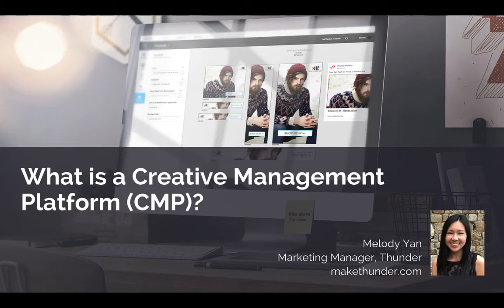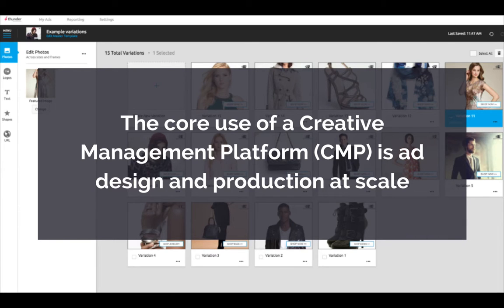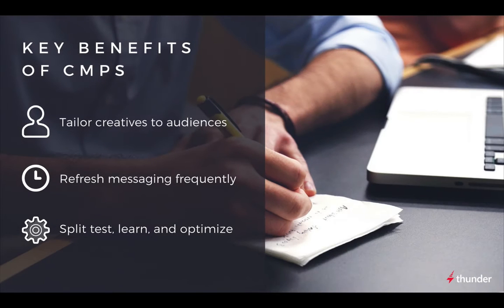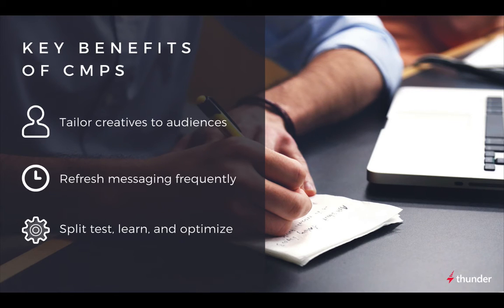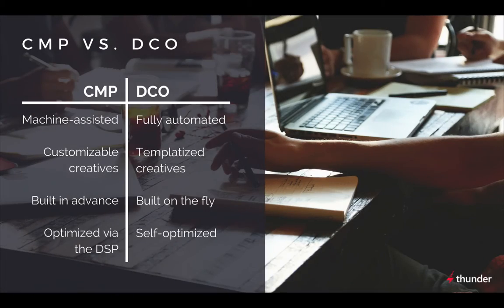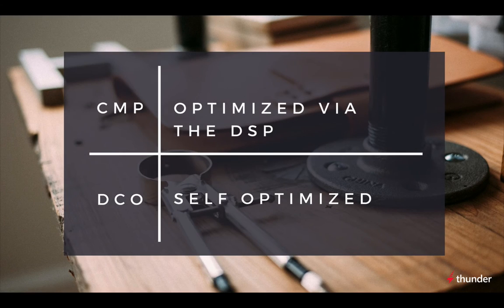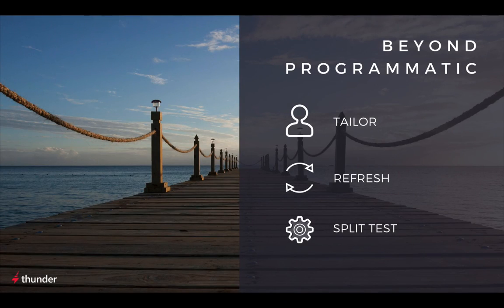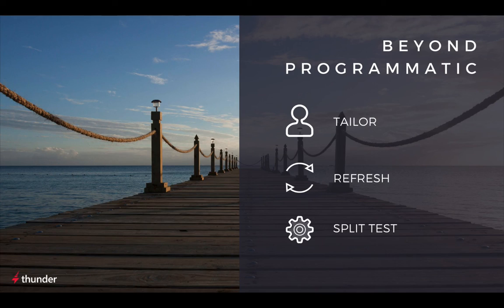What is a Creative Management Platform (CMP)?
Creative Management Platforms (CMPs) are a class of programmatic creative technologies. Learn more about the benefits of using a CMP and how they compare to Dynamic Creative Optimization technologies (DCOs).